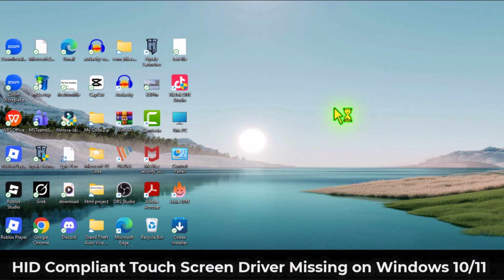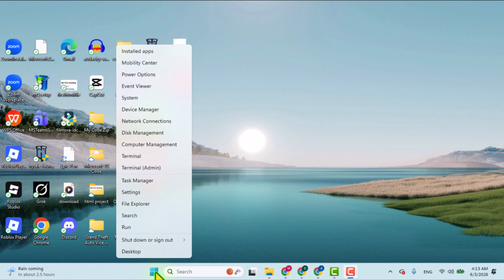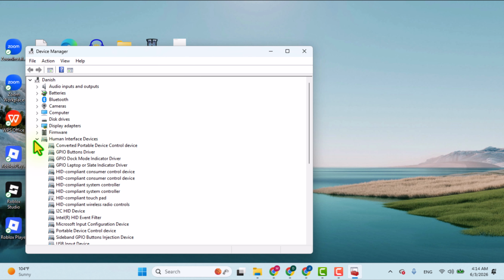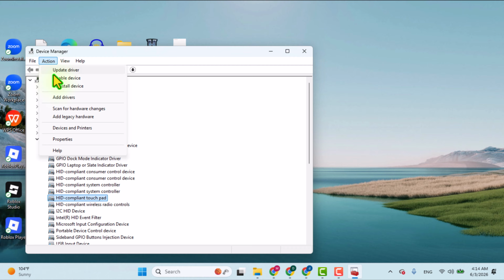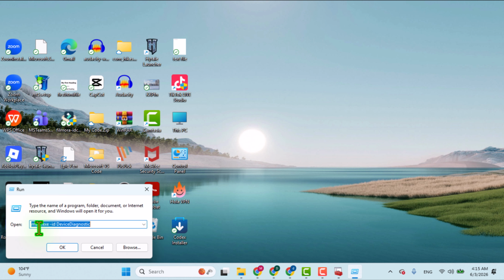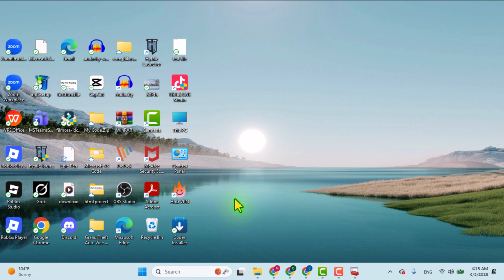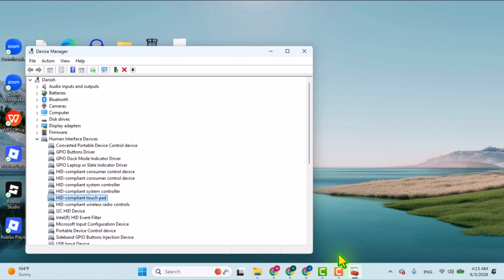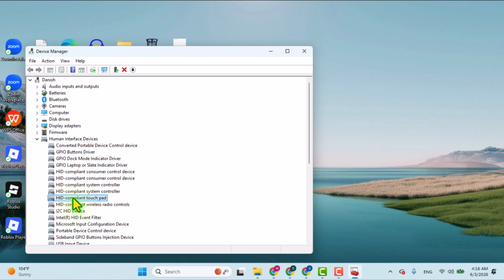HID Compliant Touch Screen Driver Missing on Windows 10 or 11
Learn how to fix HID-compliant touch screen driver missing on Windows 10 or 11 using a simple Device Manager method. In this video, I show exactly how to open Device Manager, scan for hardware changes, check hidden devices, update or reinstall the touch screen driver, and restart your computer.